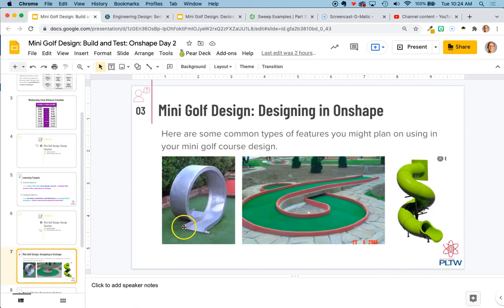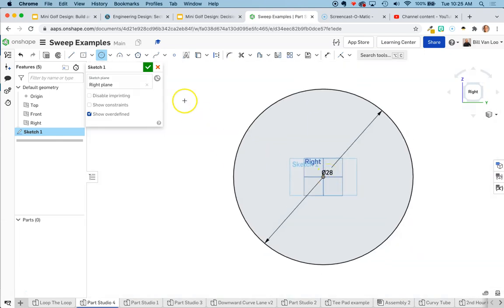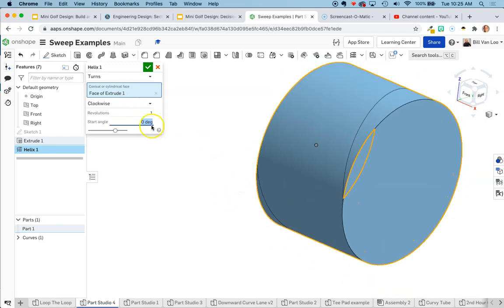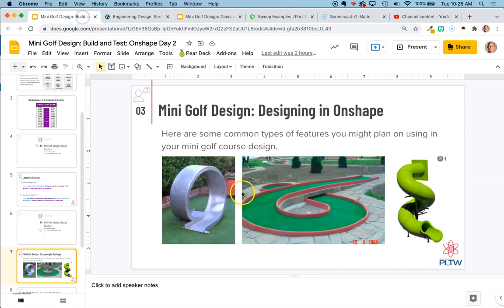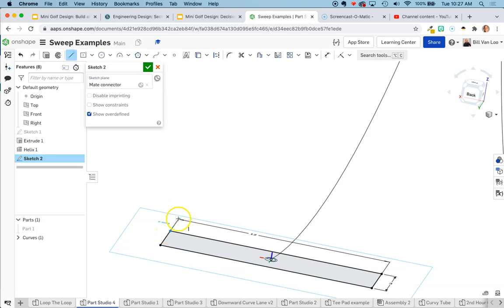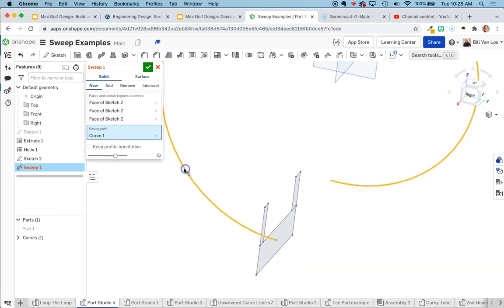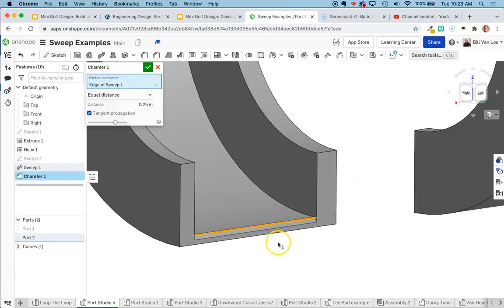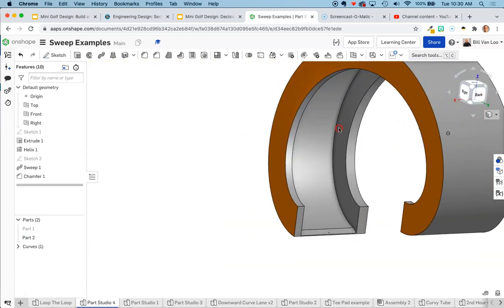Mini Golf: Loop The Loop in Onshape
This video shows making a loop-the-loop obstacle for the Mini Golf project in Onshape.